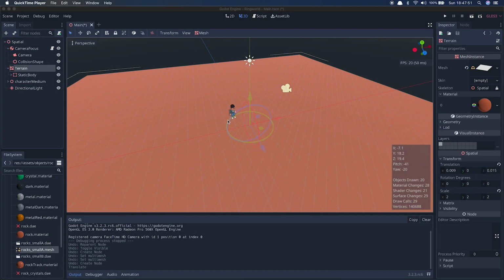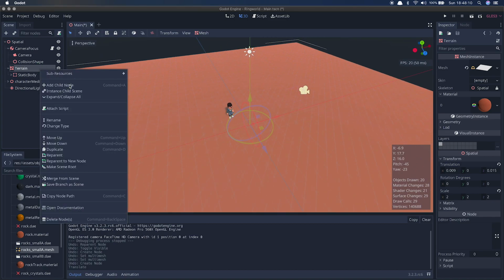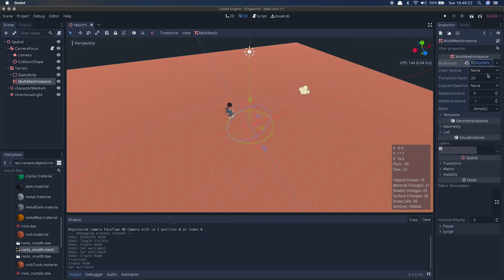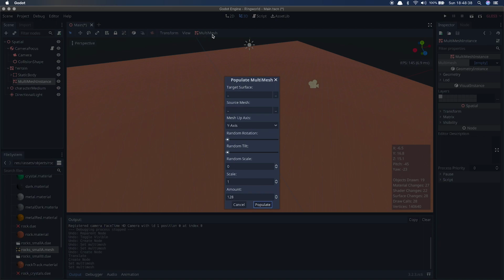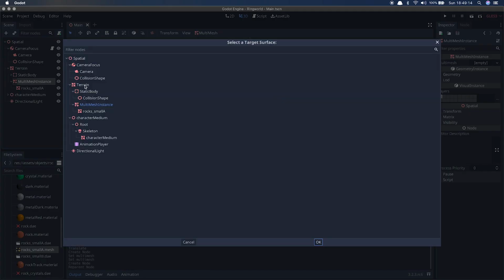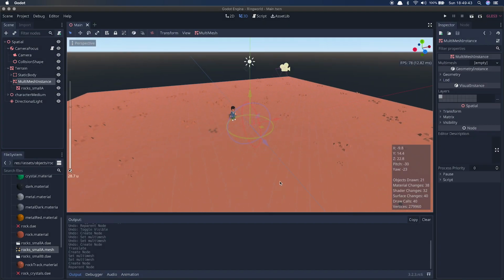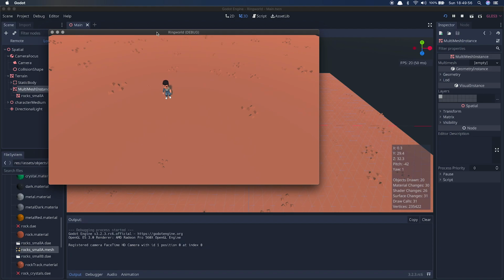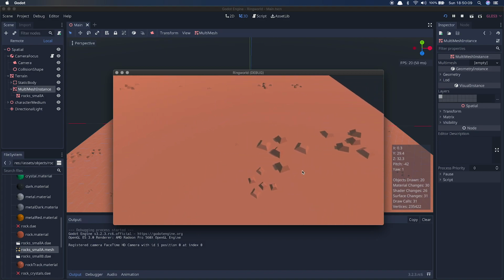Godot Quick Tip: Scattering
Hey welcome back to Godot Gelert

In this short video, I show how to use the MultiMeshInstance to create a scatter on a plane mesh.